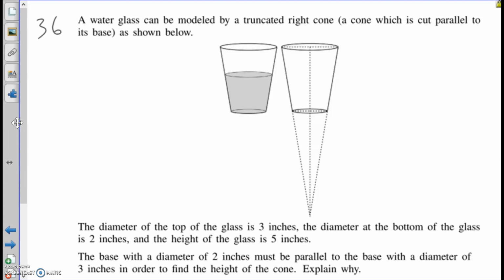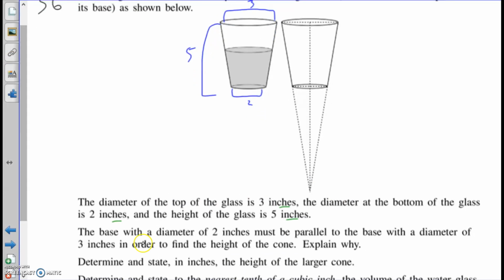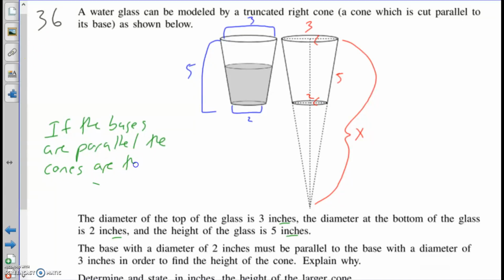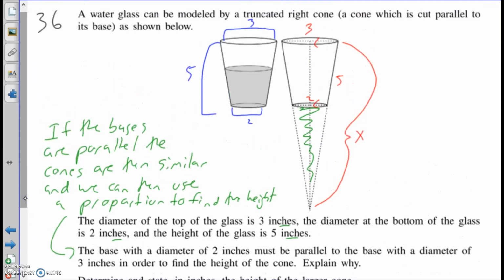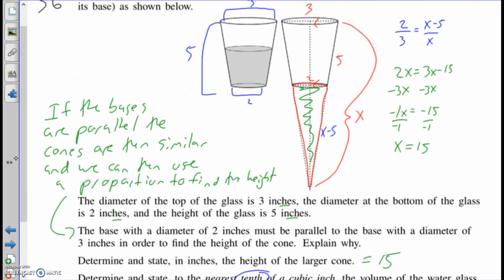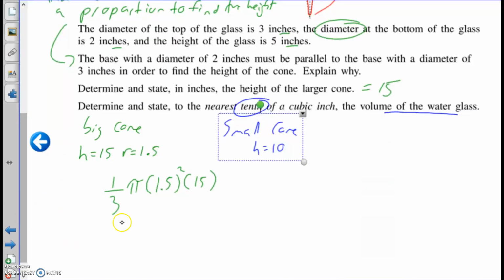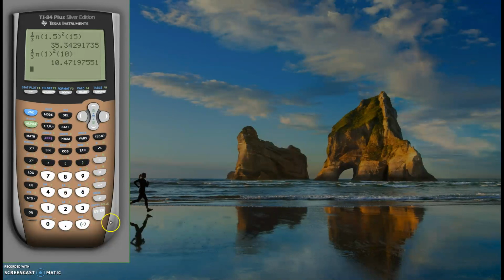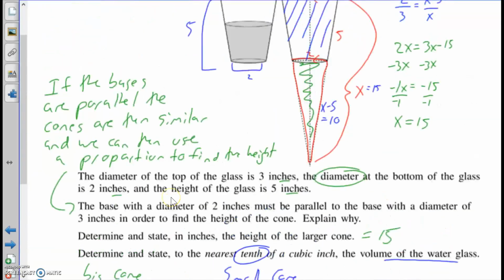GCC June 2016 Regents #36